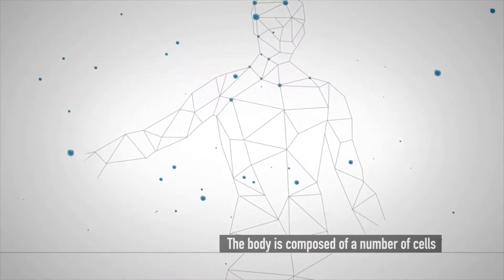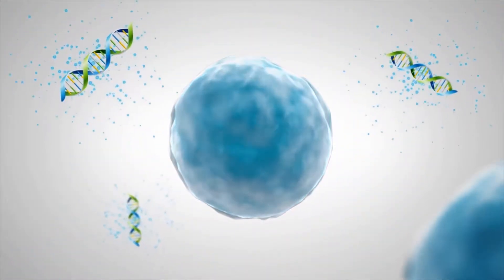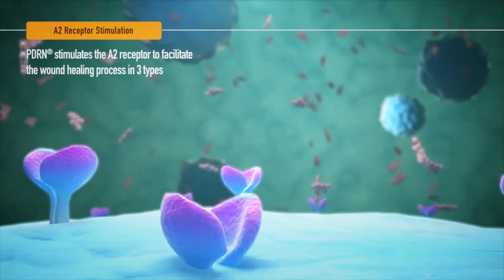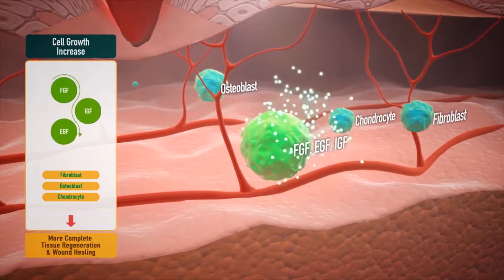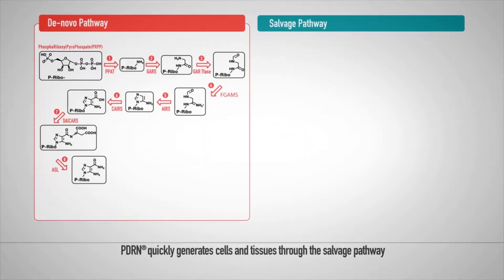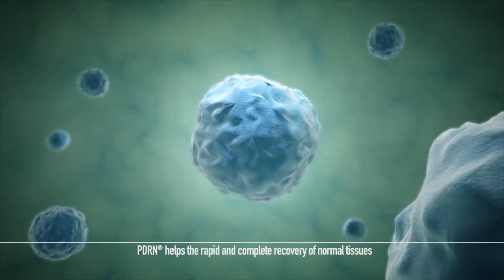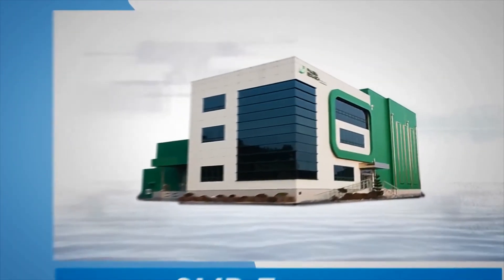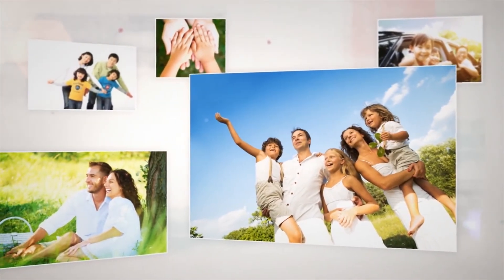About cPDRN®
c-PDRN® is a key ingredient of REJURAN® Healer cosmetics and is developed by patented technology, DOT™ (DNA Optimizing Technology).
It is a purified and manufactured GMP facility where produces medicine and medical device.

About Pharma Research Products
Pharma Research Products Co., Ltd. is a biopharmaceutical firm which realizes a new treatment paradigm for regenerative medicine which may be applied in various corners of life central to PDRN and PN, which are new concept tissue regenerating active substances.